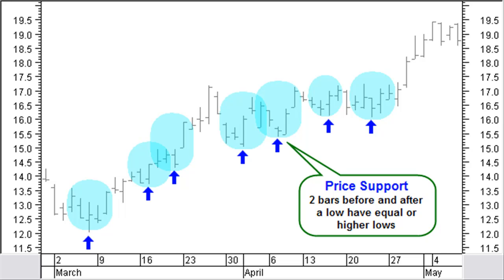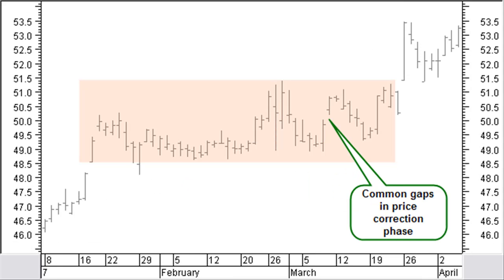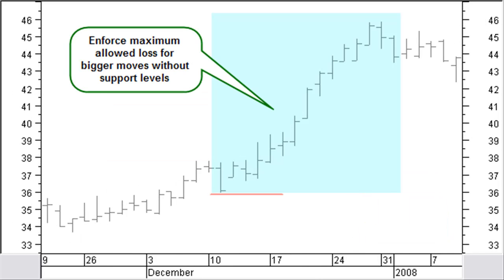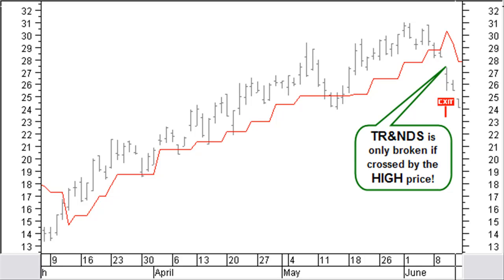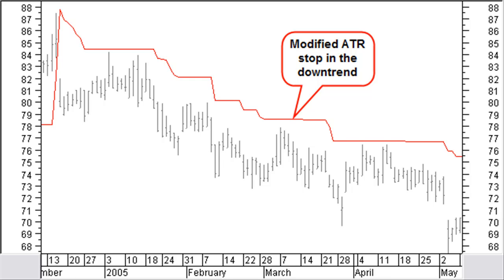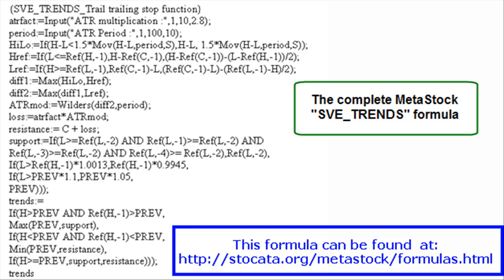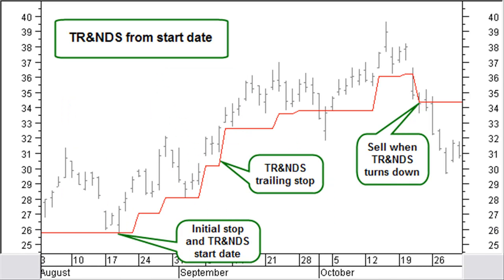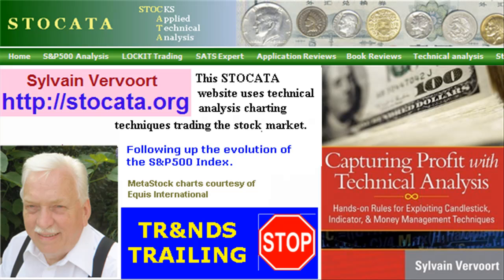Stocata.Org 031 Trailing TR&NDS Stop Technical Analysis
Stocata.Org - Technical Analysis training course learning video part 31, a video about applying a risk management system for trading the stock market with a proprietary TR&NDS TRENDS trailing stop.